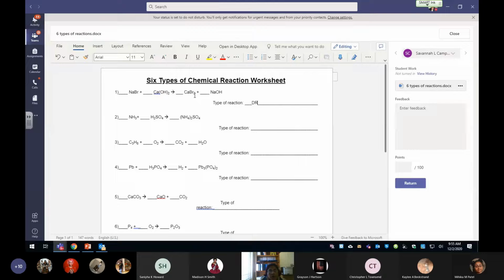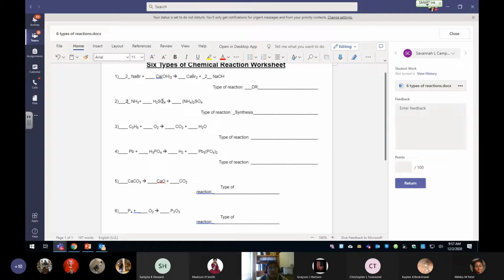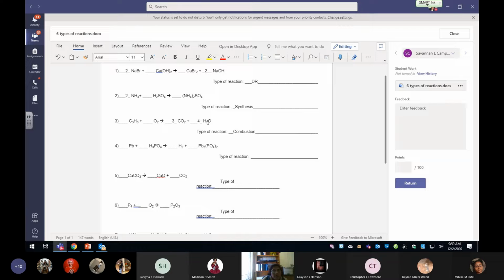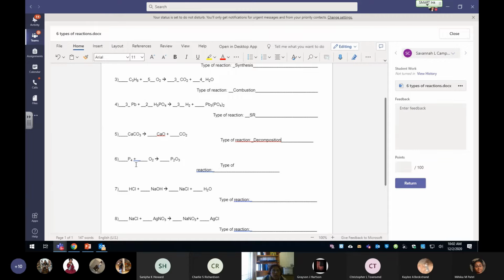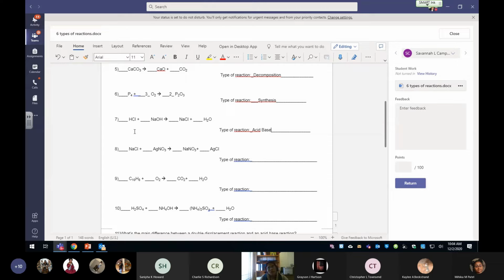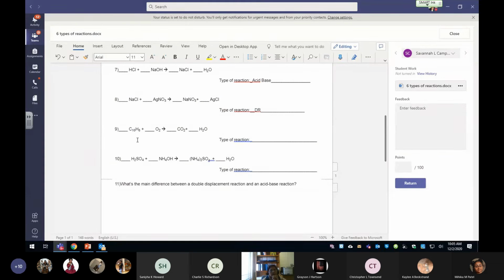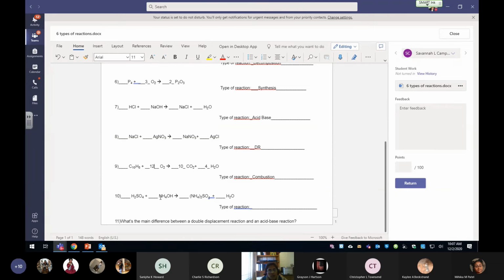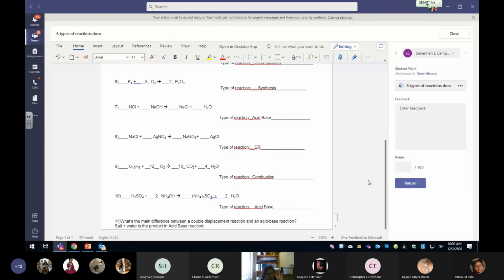Identifying and balancing different types of reactions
Guided Practice for identifying and balancing different types of reactions